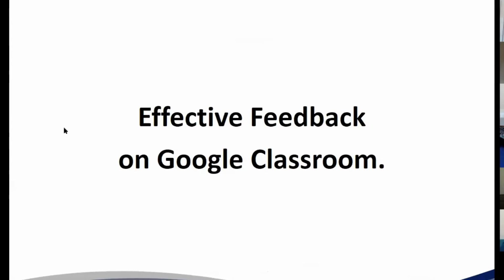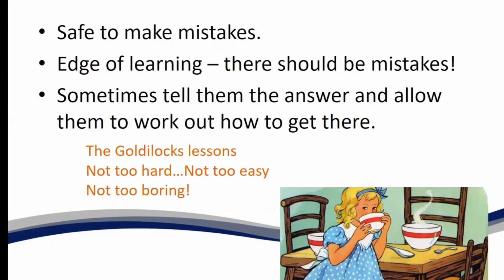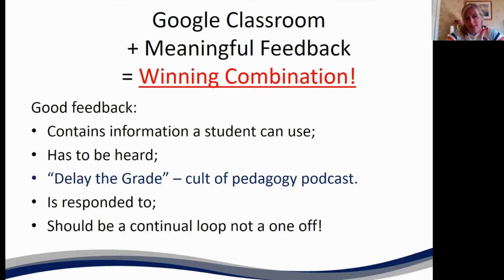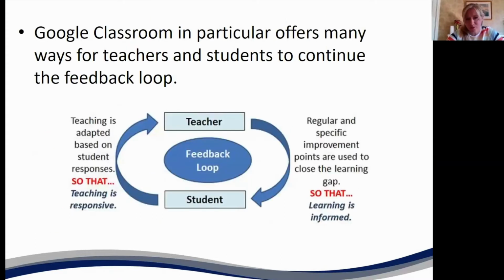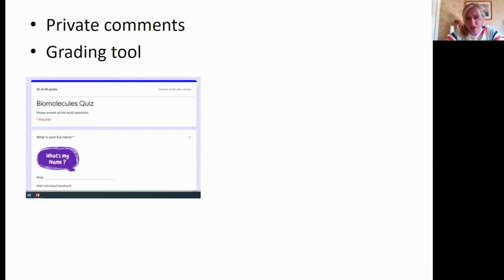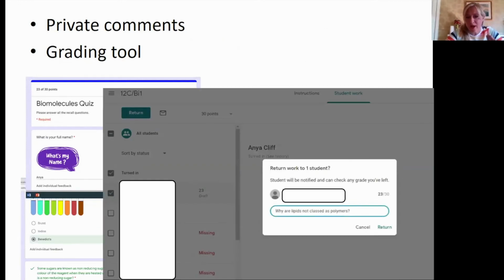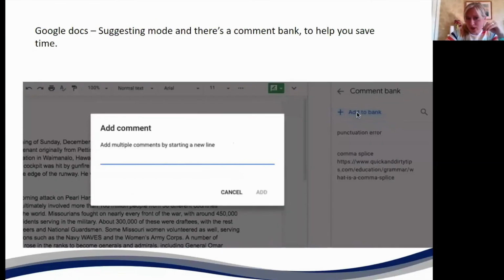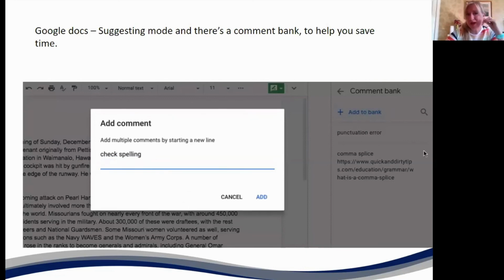T&L Snacksize Tip1. Feedback in Google Classroom. CPD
Ideas to make feedback more effective in google classroom or distance learning.